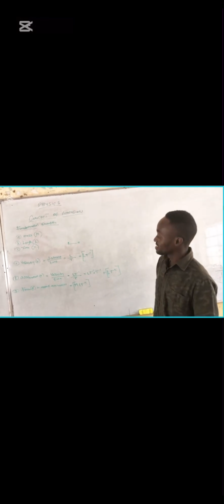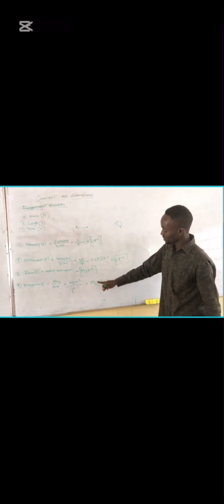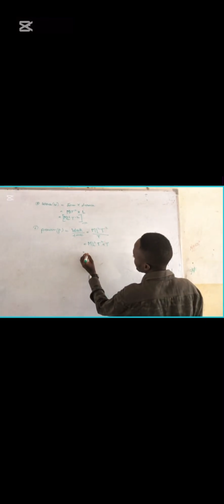Physics made easy: How to derive dimensional quantities step by step